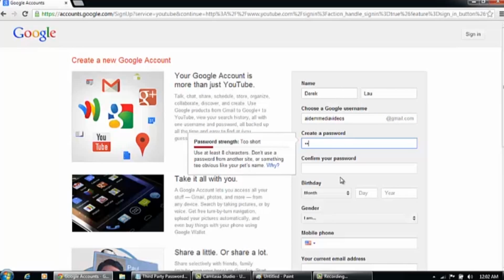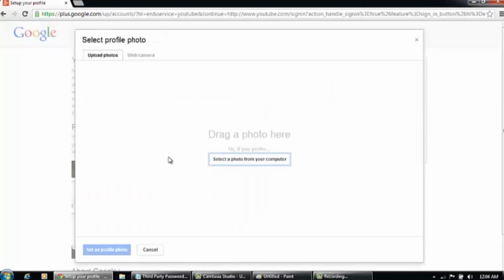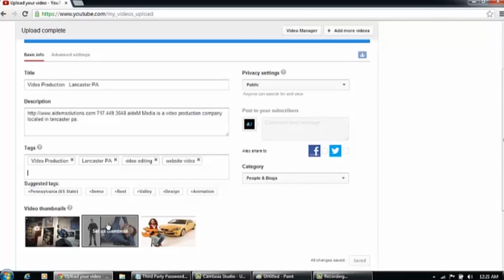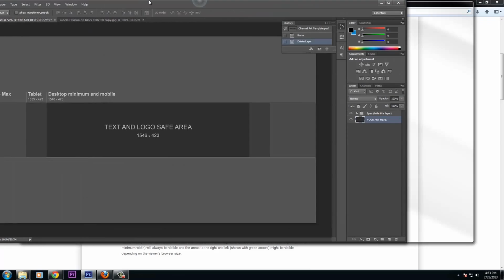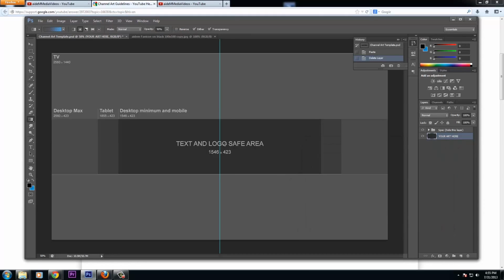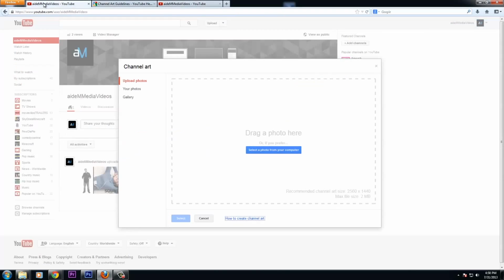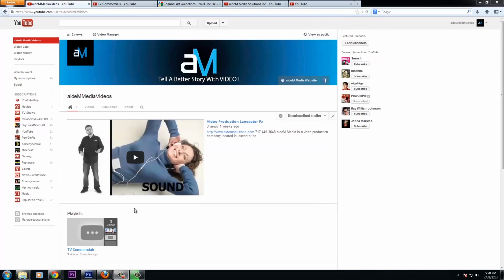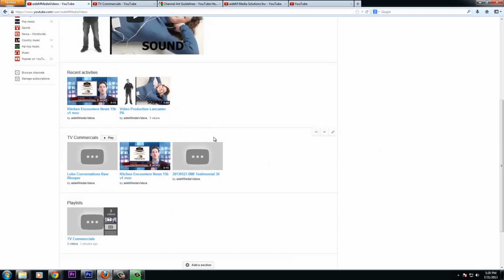How to Setup a YouTube Channel